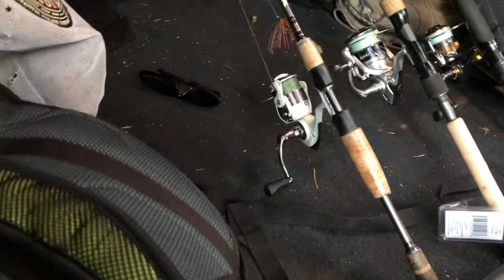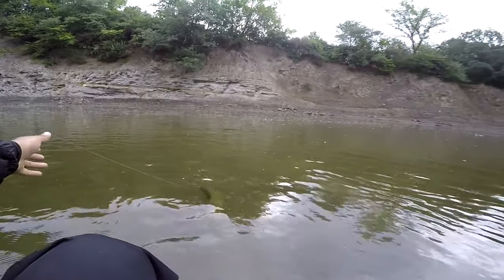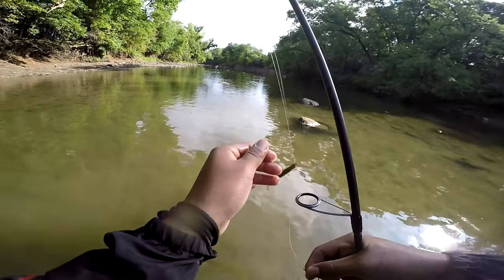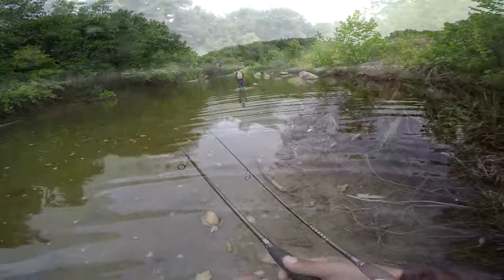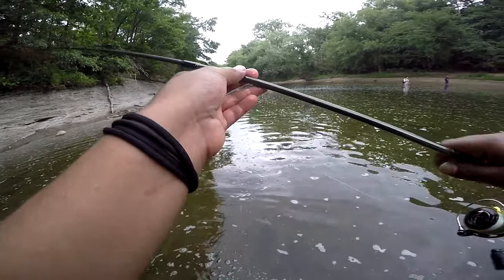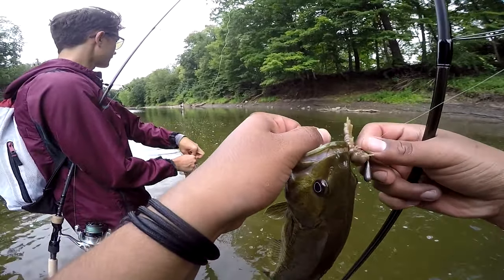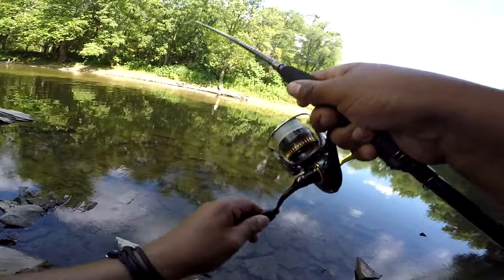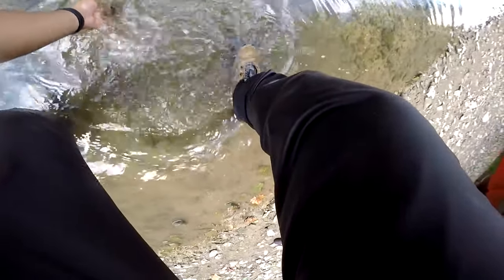Summer Creek Smallmouth Bass Fishing in Illinois (ft. suburbanangling) Part 2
Hey guys I hope you guys enjoyed the second trip we made out to the creek. As you can see in this video we got quality over quantity!!! But I really hope you enjoy this video!!! Show love to the channel to see future smallmouth videos!!!